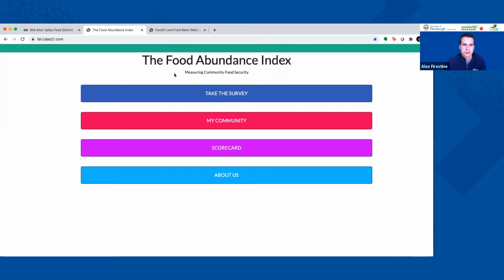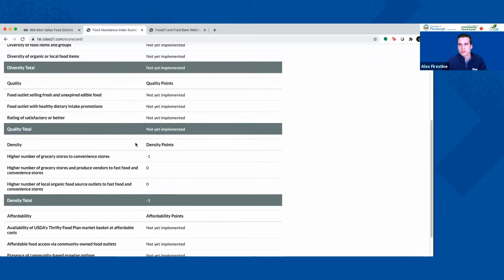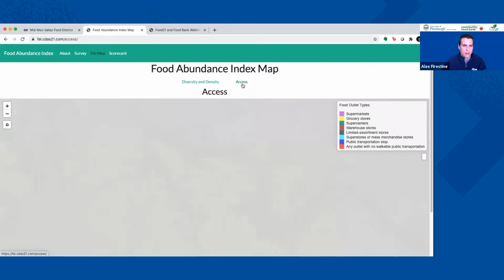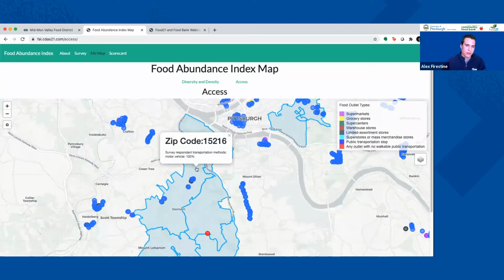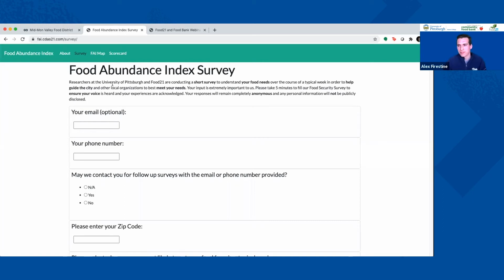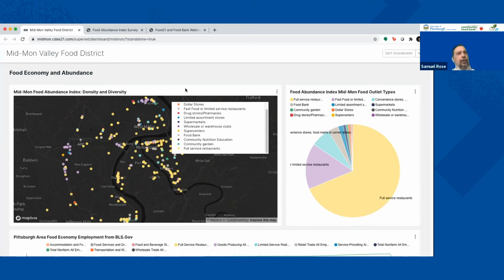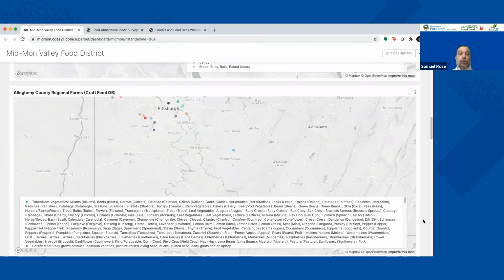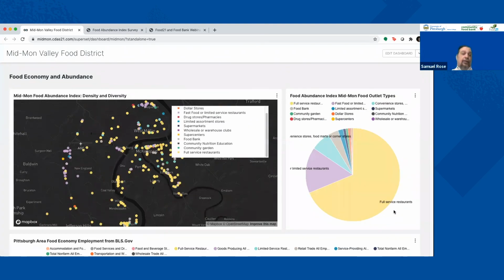Food21 Session 2 Food Abundance Index Demonstration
This is a demonstration of the Food Abundance Index application set and data visualization sets.